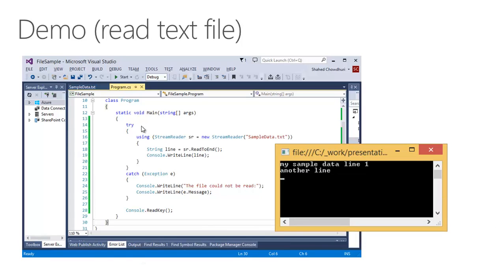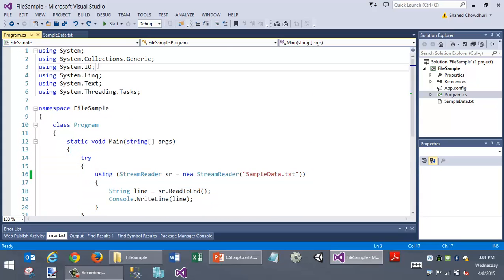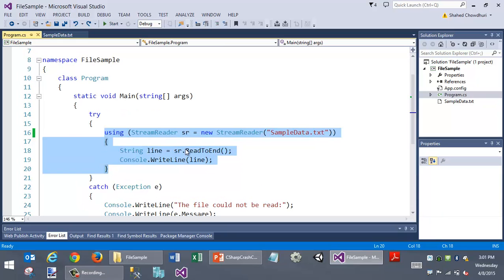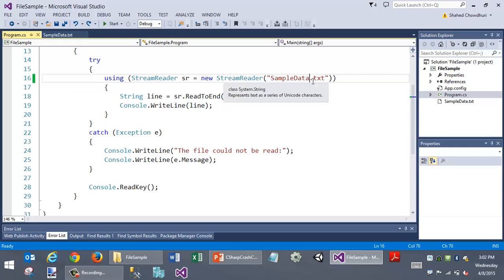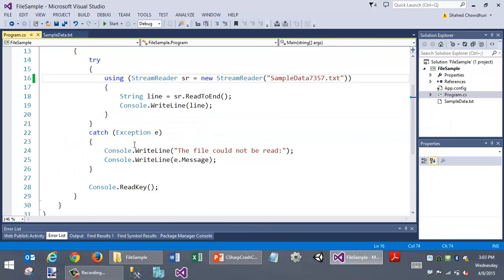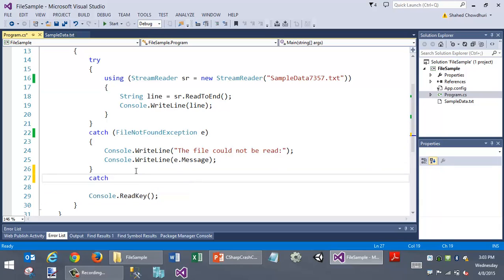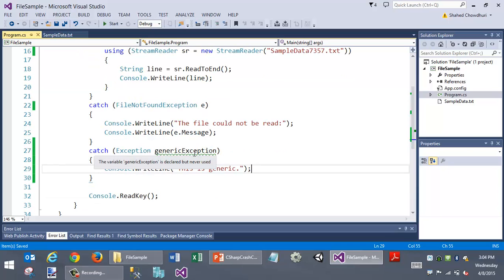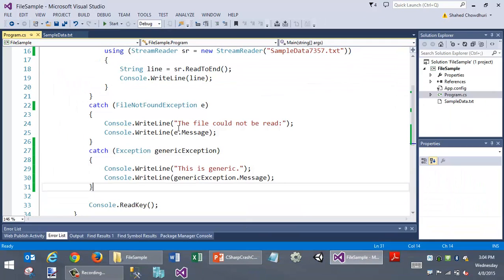C# Crash Course 101.5, Part 14